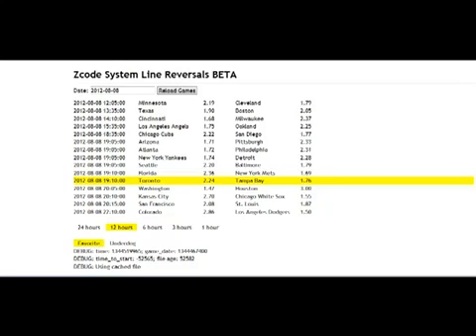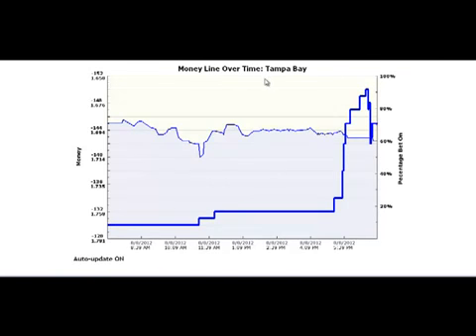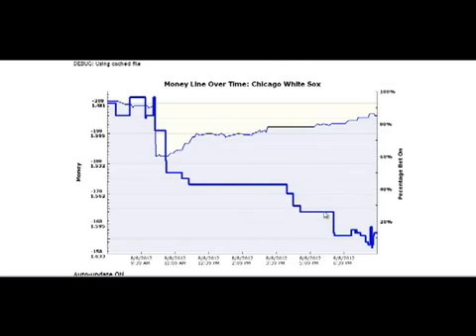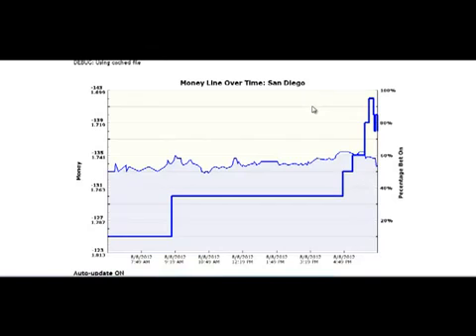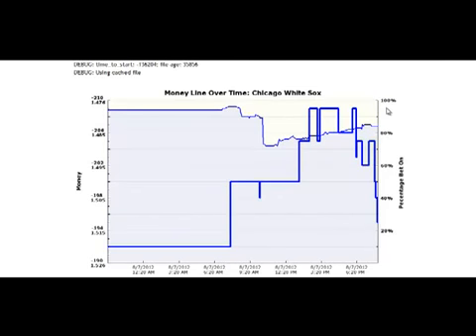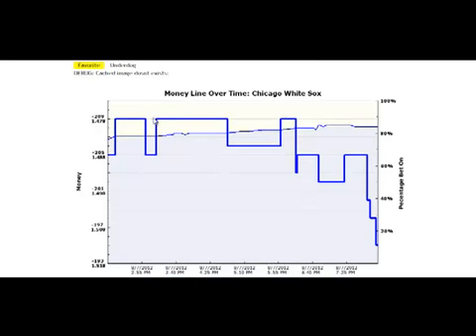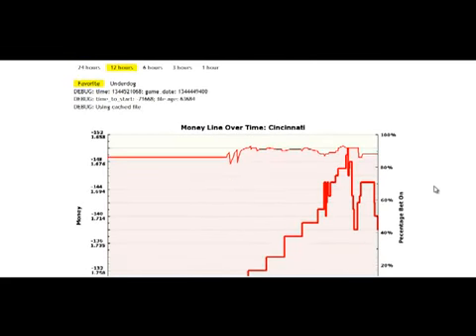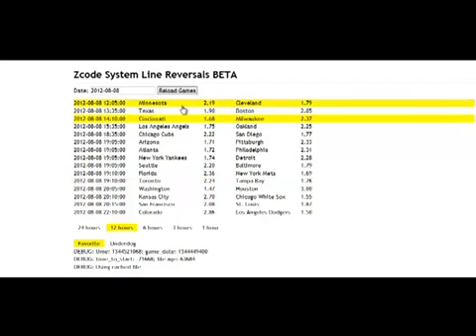Consistently Make Money Betting on MLB Baseball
Winning picks and predictions for MLB baseball, NHL hockey, NBA basketball, Soccer, Tennis, eSports and NFL football. VIP club, winning systems and automatic sports prediction software. Start winning in sports now! Proven since 1999.

Betting sports
Zcode secrets
Zcode cost
Zcode pricing
codesystem review
tips to sports betting nba
sports betting
sportsbetting winning systems
z code
sports picks
sports betting
bet on sports
football picks
football system
basketball system
basketball picks
free picks

eSports: esports esportsbets esportstips esport gaming gamers betting money making tips sports sport electronicsport parlays teasers zcode system,
sport betting,
sports betting,